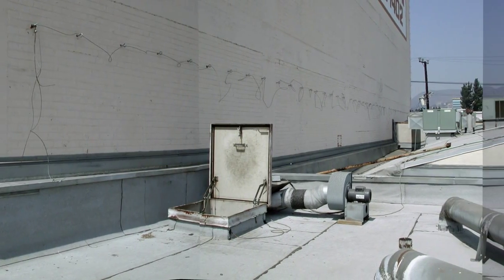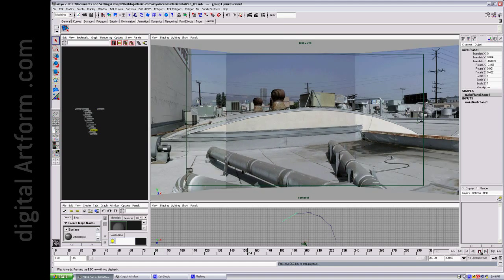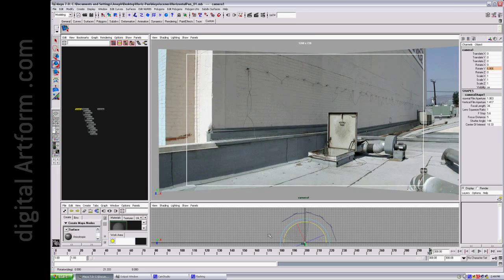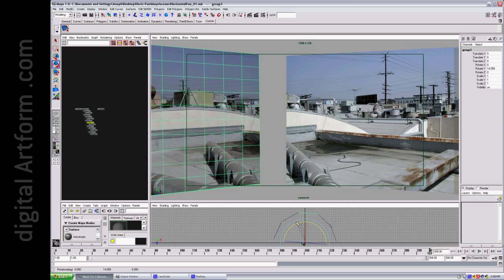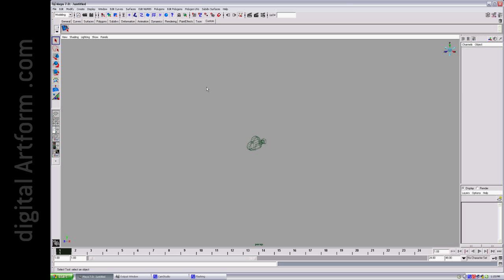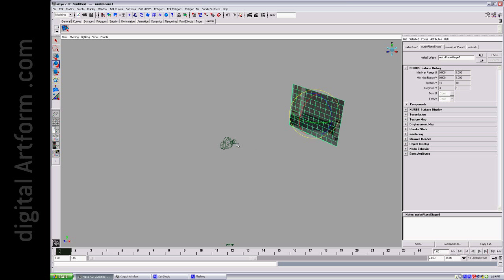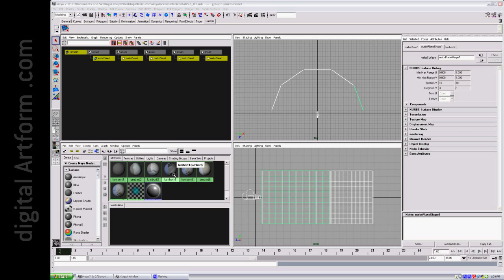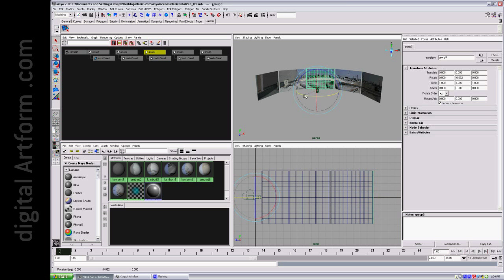Panorama Nodal Point Pan + Tile Using Maya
Make a panning background using your 3D software (I used Maya, but you could probably even use After Effects).

No cylinders, spheres, or complex mapping needed. This effect may remind you of Google Street View, Quicktime VR, or the Black Eyed Peas video for 'Lets Get it Started.'

The photos are available in my flickr set, if you'd like to experiment.

For best results, color correct the images properly - especially along the edges where they meet ech other, which is NOT at the extreme edge of the photographs. Also, take a look at Photoshop's lens correction software and see if they need a little tweak in the pincushion-barrel distortion department. They could probably benefit from such an adjustment.

For a better understanding of why flat planes work, and why curved surfaces like cylinders or spheres are not necessary, read these links; especially the first one below.